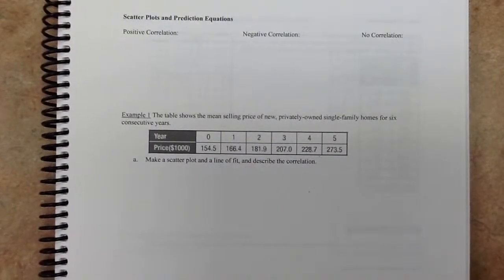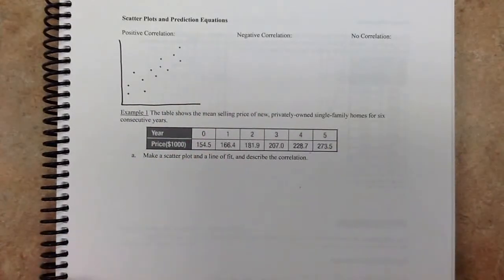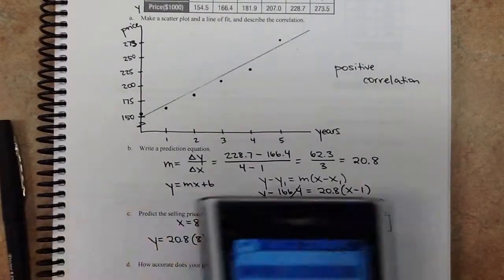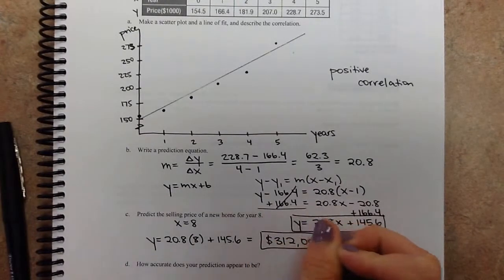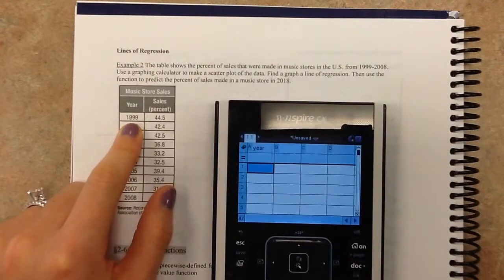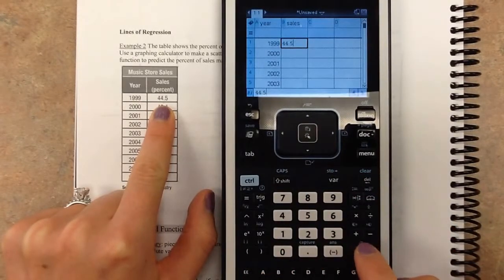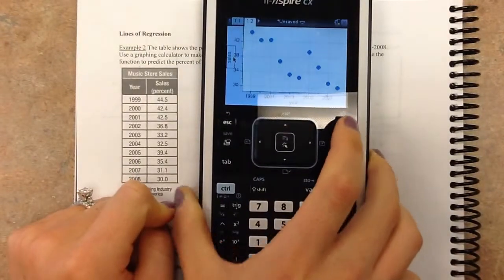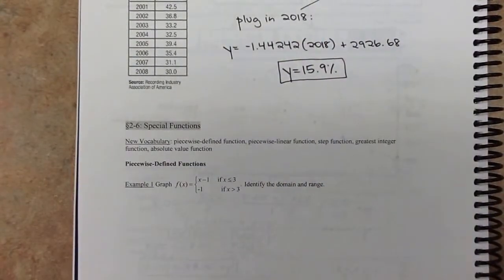College Algebra 2-5